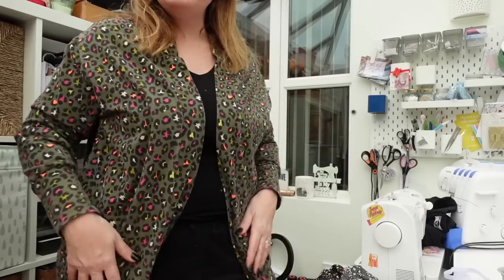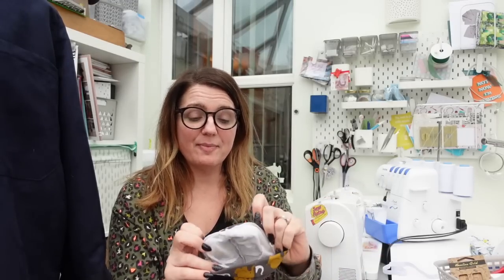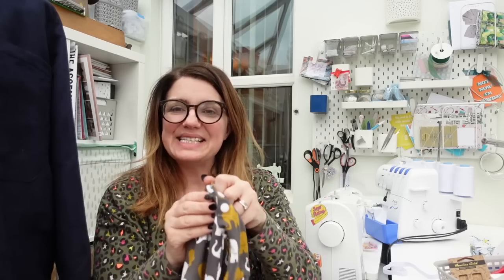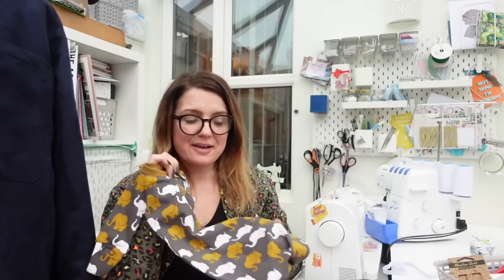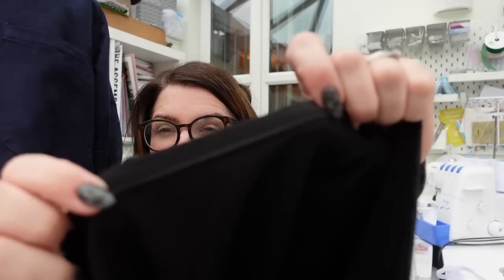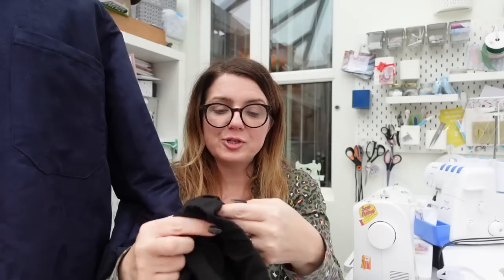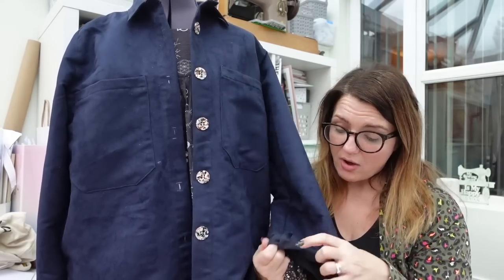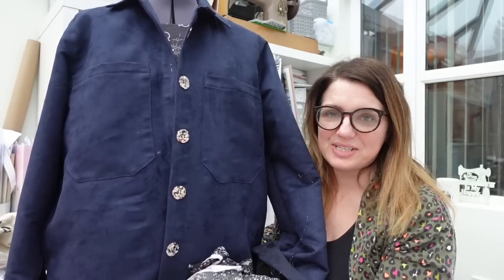fridaysews - Sewing Chat 27th January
Hi All,

Here is this weeks Friday sews;

I am wearing Peppermint magazine slouchy Cardigan

Fabric from rainbow fabrics (no longer in stock)

SEW HAYLEY JANE SUBSCRIPTION BOXES

Adele